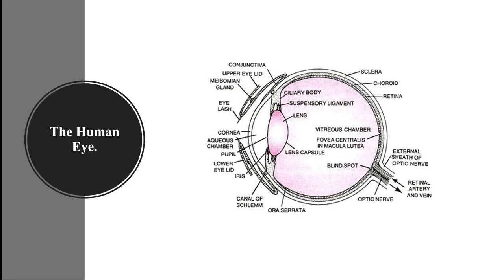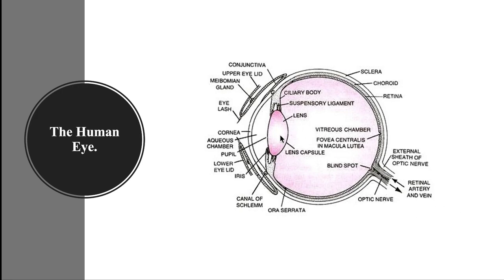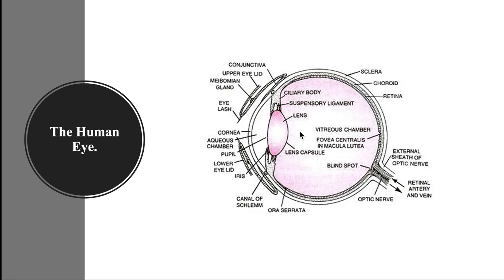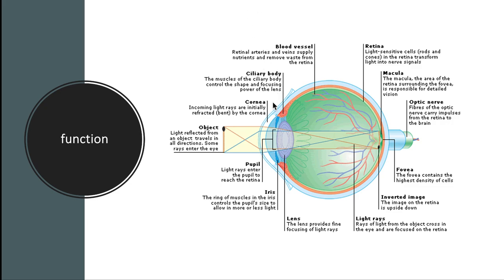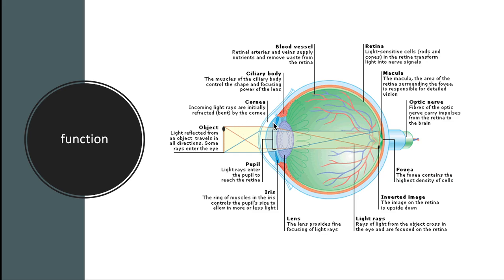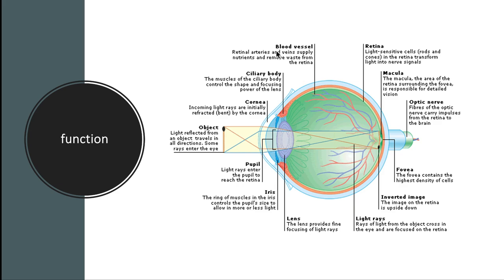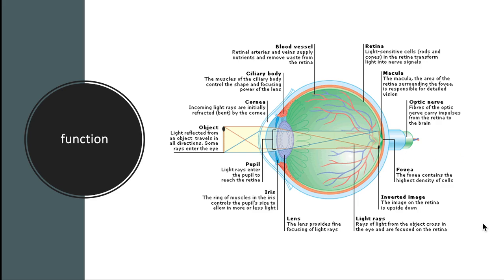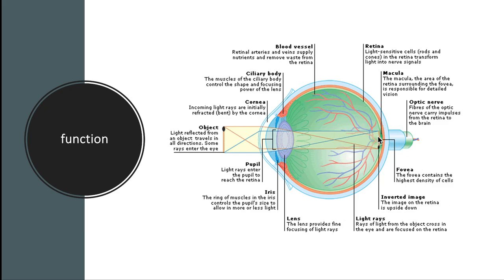The Eye 1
Sense Organs are the most advanced types of receptor organs in this video we will handle the eye.